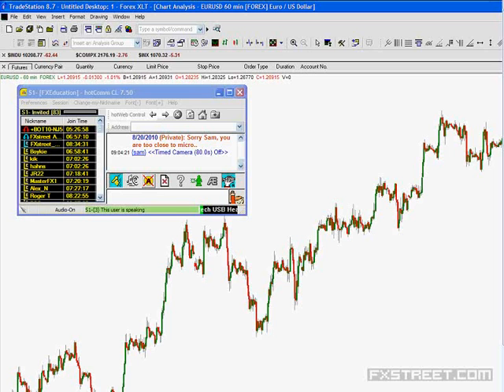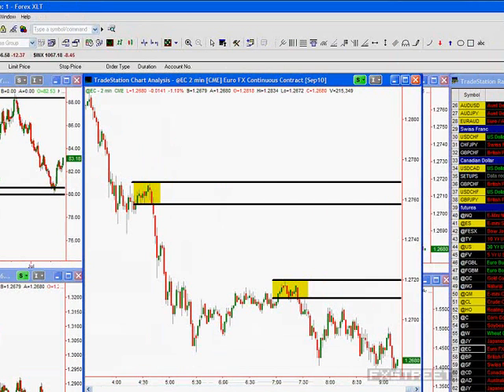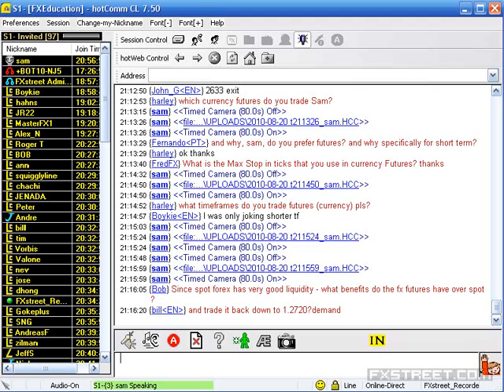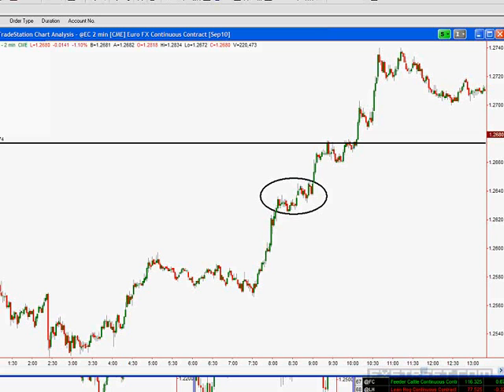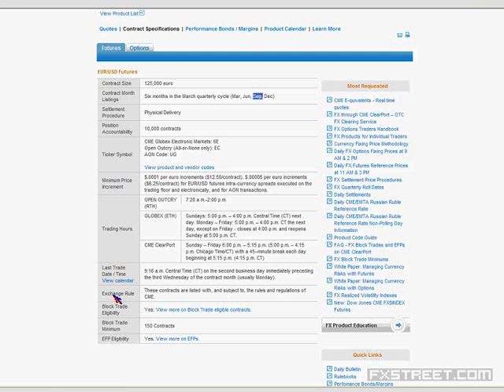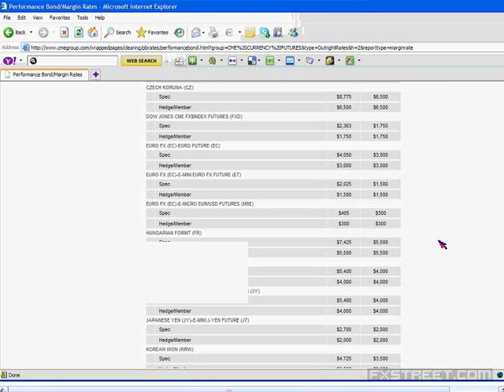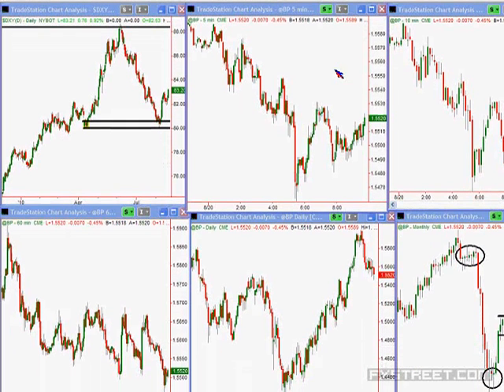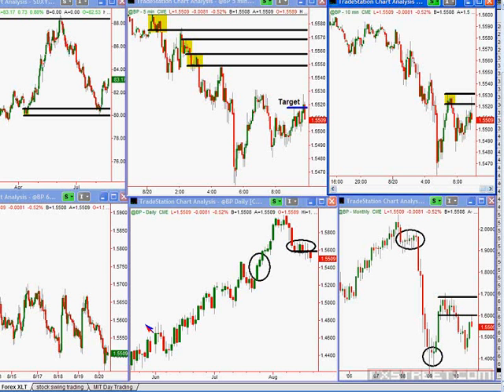Sam Seiden: Trading CME Forex Futures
Date of issue: 20 August 2010. Speaker: Sam Seiden. During this session, we will go over the details of what the CME Forex Futures are and how to trade them for profits.